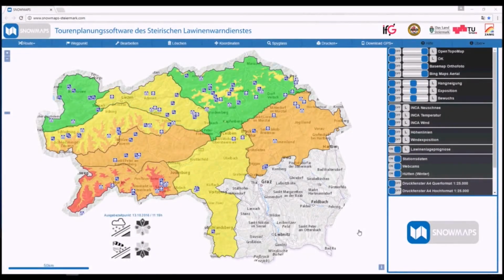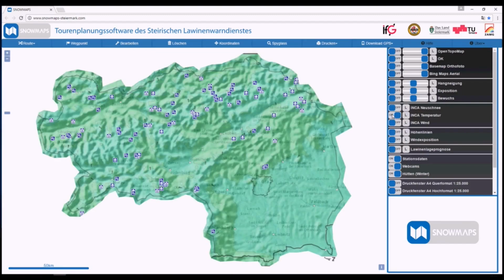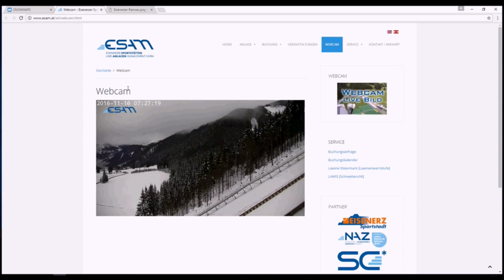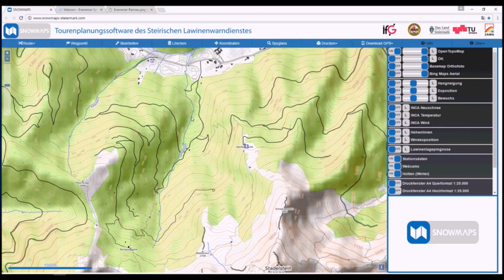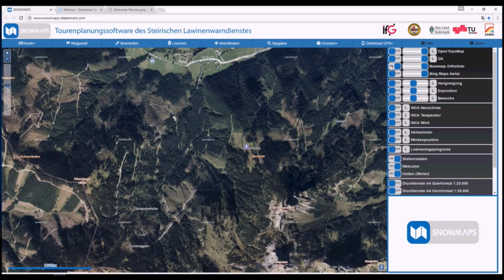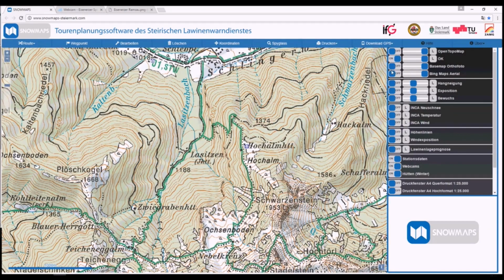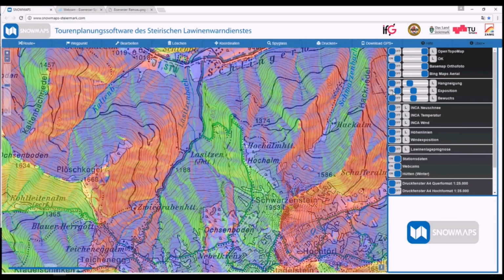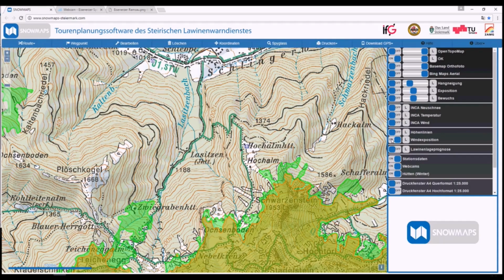SNOWMAPS Help 4/6 - The map center